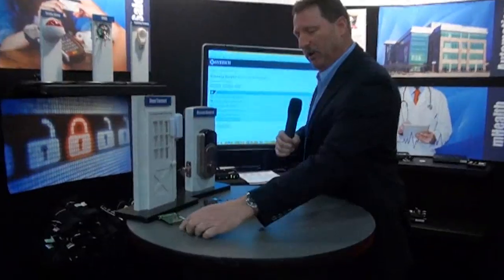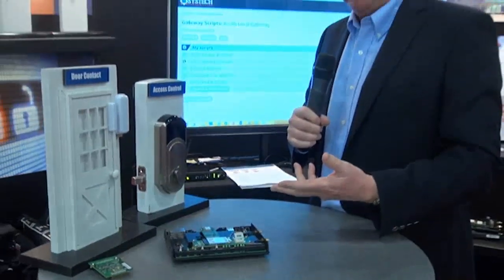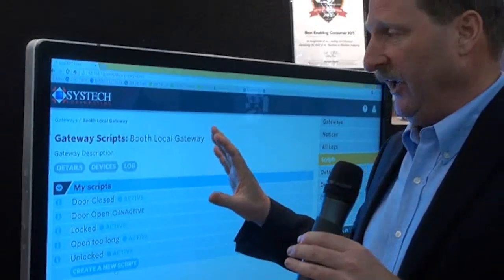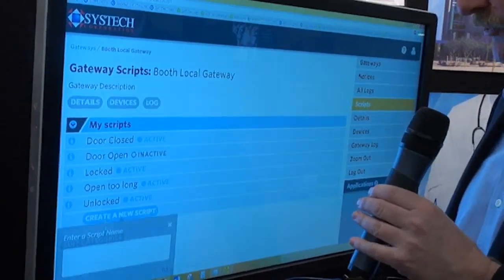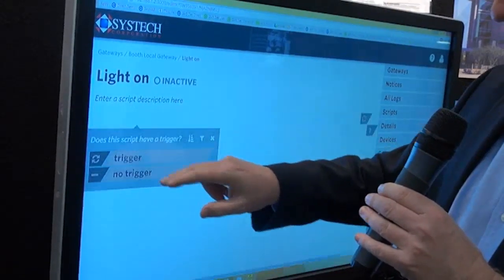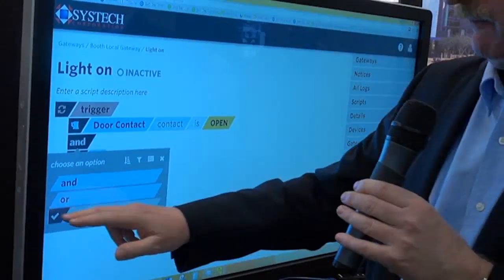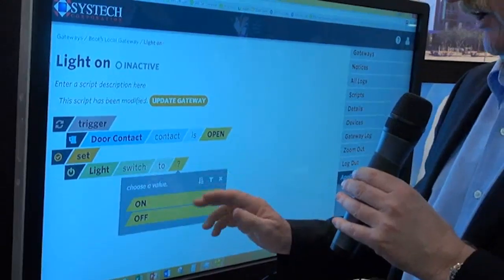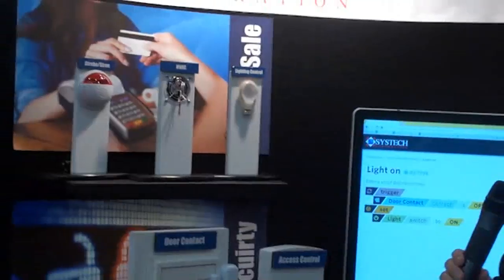ITEXPO Miami 2015 Show Floor Interview with Systech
ITEXPO Miami 2015 Show Floor Interview with Systech - Feb 17, 2015